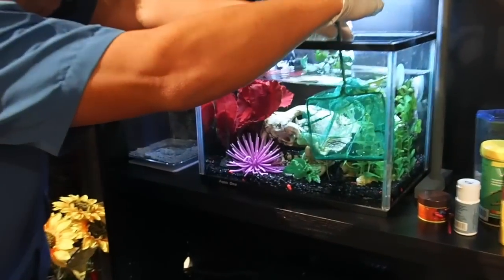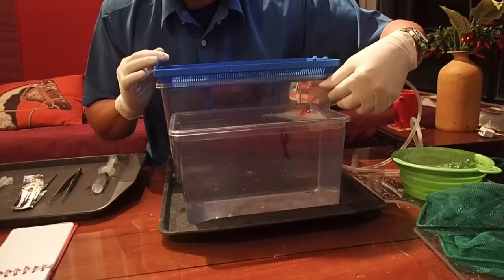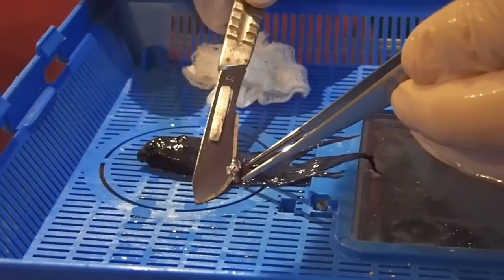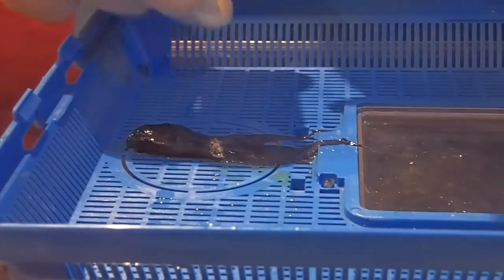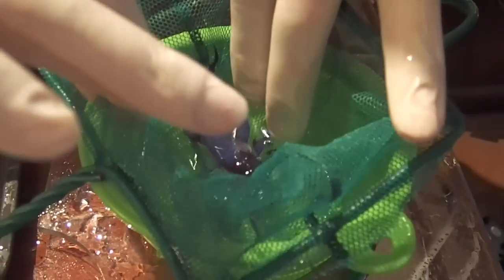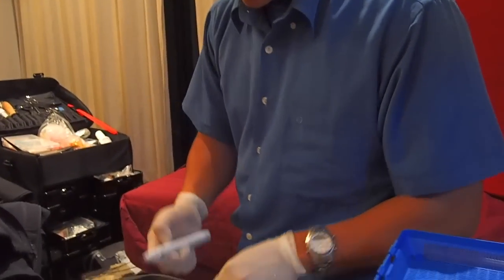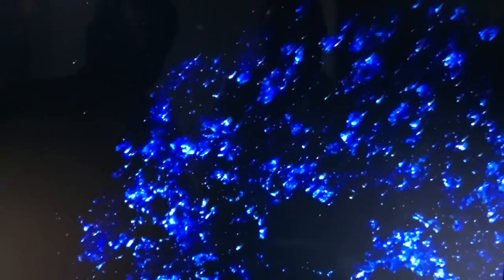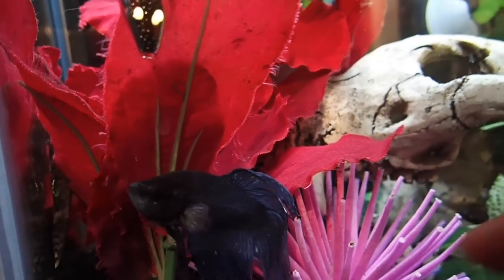Surgical removal of tumour from a betta aquarium fish with fish Veterinarian Dr Loh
Dr Loh removes a cancerous tumour from a betta "siamese fighting fish", and discovers an interesting cause for the tumour. Dr Loh explains the surgical process for removing the tumour and shows you the unusual tumour cells under a microscope.